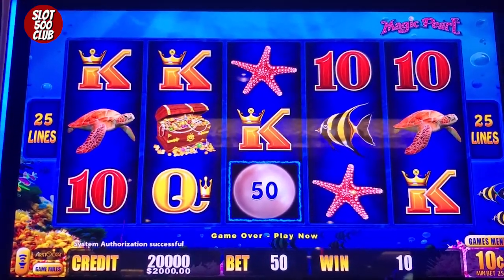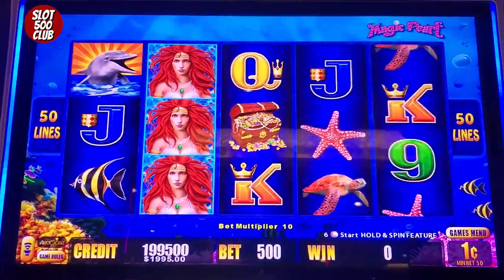🤩 Fun session on Magic Pearl LIGHTNING LINK Slot Machine ~ Go for the GRAND!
🤩 DON'T MISS OUT!  25 FREE SPINS on Wrath of Medusa!
(Offer is valid for new players only)

We are chasing those BIG WINS, MAJORS JACKPOTS, BONUSES, and JACKPOTS HANDPAYS on Lightning Link Magic Pearl! Our intention is to show REAL slot play - wins and losses. We upload new videos daily. Some things you can expect from our channel are slot and video poker play,  casino travel content such as room tours and fun things to do outside of the casino, live streams, and weekly Premiere Streams.

💗We now have tees on Amazon available with Prime shipping!

🔹Also be sure to look for us on Facebook, Instagram, and Twitter under the username Slot500Club.

Inexpensive Tripod
Another Inexpensive Tripod
The tripod I use the most because it folds up small
Inexpensive Monopod
Better Monopod
Another Monopod Option
Inexpensive Phone Mount
Professional Grade Phone Mount Option
Galaxy Note 20 Ultra
External SSD
Portable Powerbank/Charger
Green Screen
Lapel Microphone
Mic for vlogging/streaming
Planner to organize my content uploads
Laptop: MacBook

Recommended Reading about Blackjack

👉Please remember to gamble responsibly, do not spend more than you can afford to spend on ENTERTAINMENT only (because slot machines are not a way to make money - well, unless you are the casino), and stop when you are no longer having fun.

© All uploads are the intellectual property of Casino Kelly, Beyond Blackjack, and  SLOT500CLUB. You do not have permission to re-use or publish any part of them without our written consent.